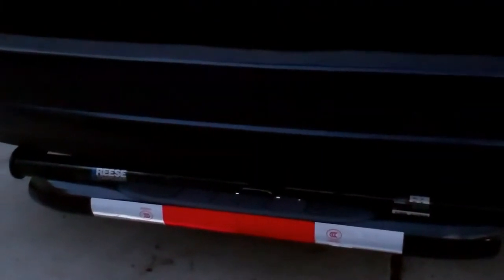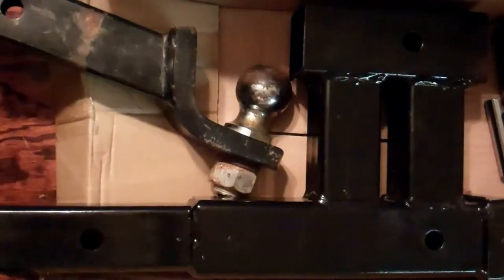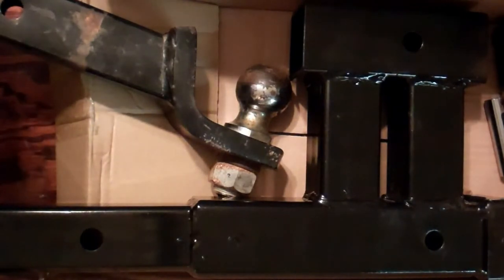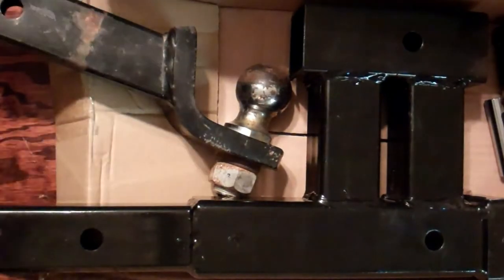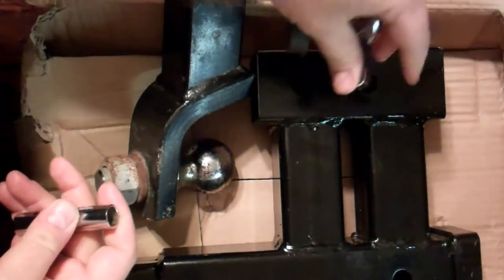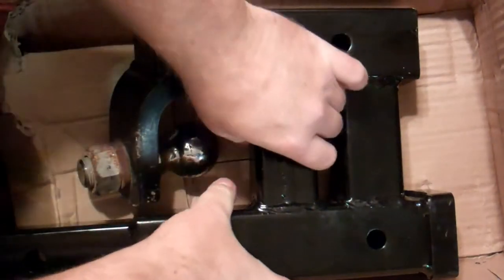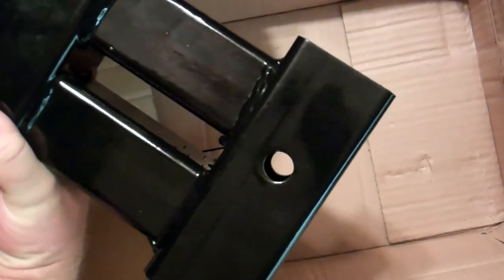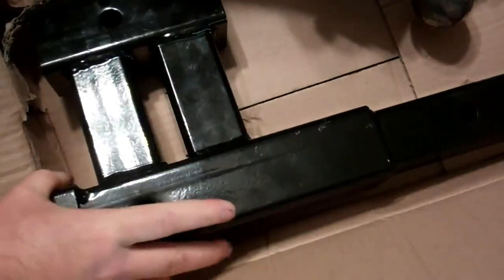Dual Hitch Receiver Overview & Install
Nice design for dual purpose towing and using other hitch accessories.. Reese 2 inch Receiver Class 3 or 4. All Accessories purchased on ebay.